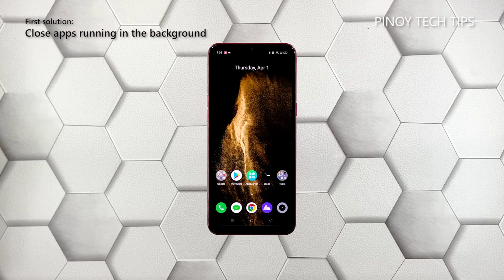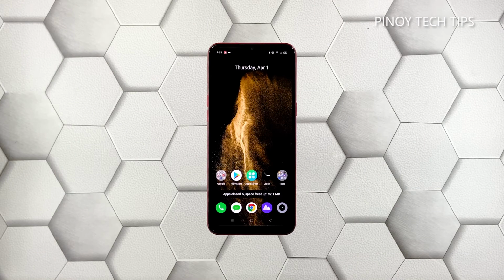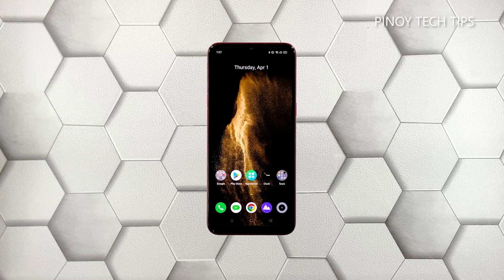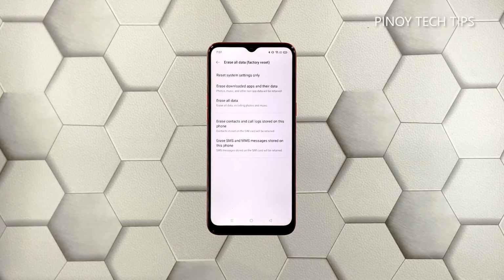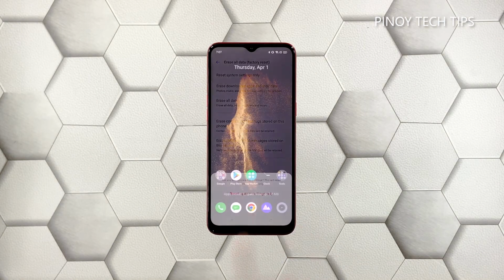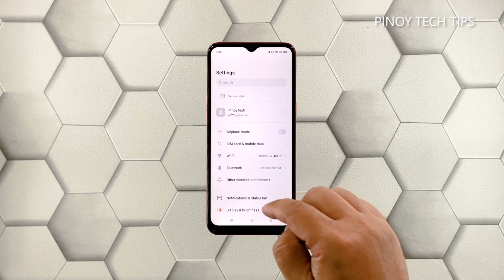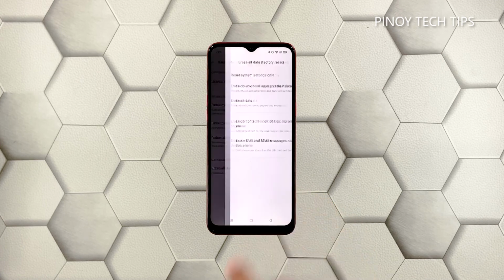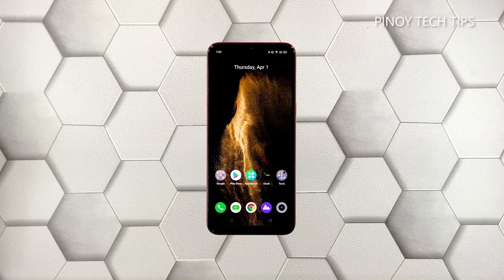How To Fix The RealMe 5S Screen Flickering Issue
In this video, we will show you how to fix your RealMe 5S with the screen flickering issue.

The flickering screen can be a sign of a hardware issue, especially if your phone was dropped on a hard surface. However, if it’s not due to a physical damage, then it can be due to a minor firmware issue or even due to some apps.

So if you’re one of the RealMe 5S owners who’s currently bugged by this issue, here’s what you should do:

TIMECODES

00:00 Introduction
00:29 First solution: Close all apps running in the background
01:00 Second solution: Force restart your phone
01:45 Third solution: Reset all settings on your RealMe 5s
02:44 Fourth solution: Factory reset your RealMe 5s

OTHER REALME PROBLEMS